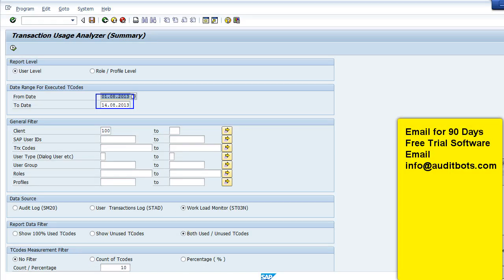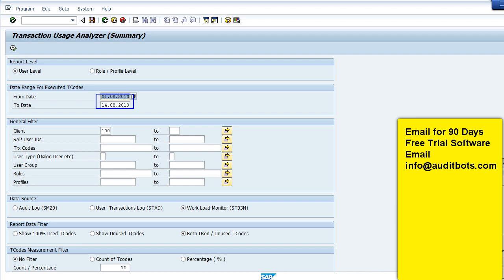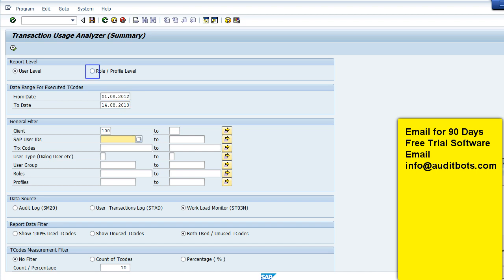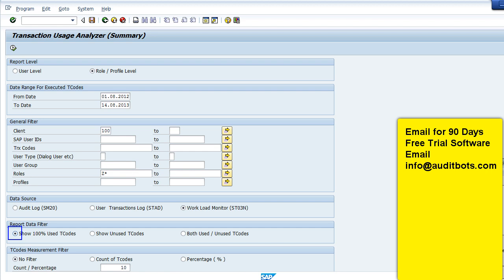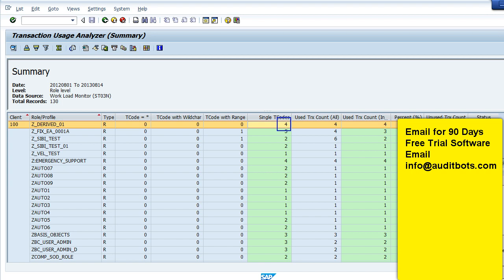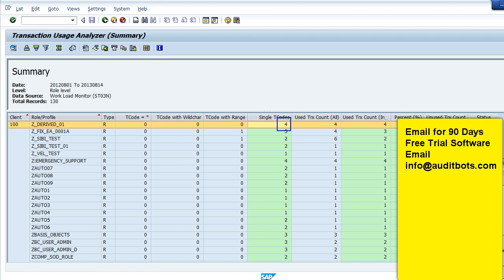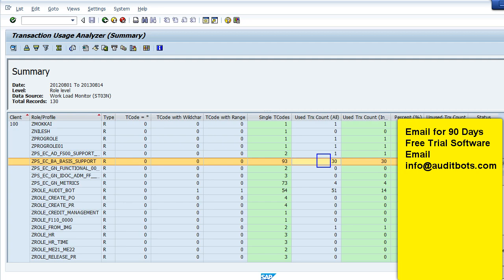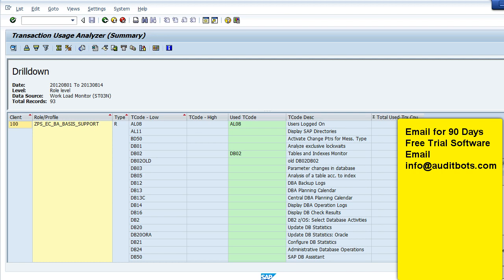SAP Transaction Usage Analyzer- RBE Tool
If you want design your role based on usage you will need to how many transactions within the SAP role or SAP user has been really used. This will help you redesign the Role Efficiently.